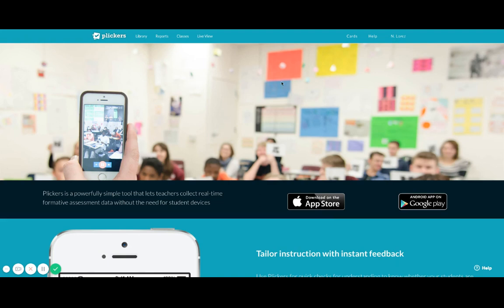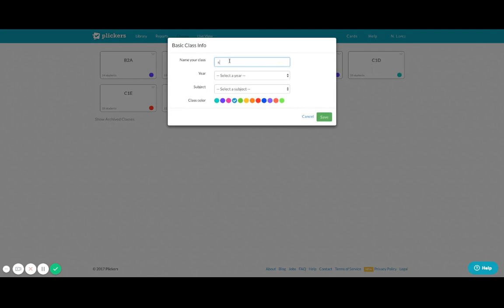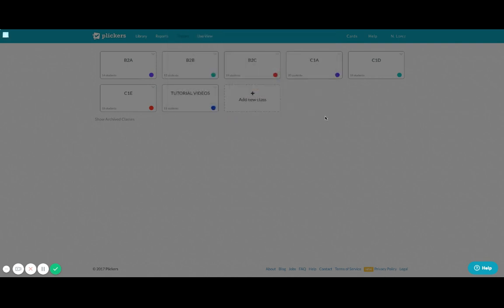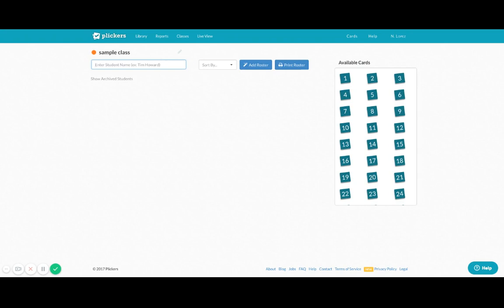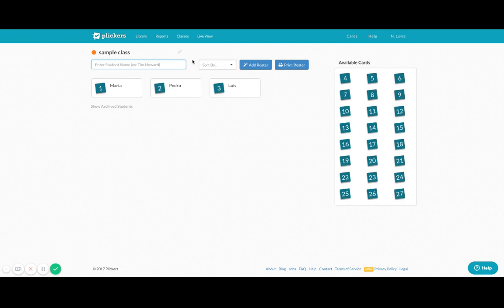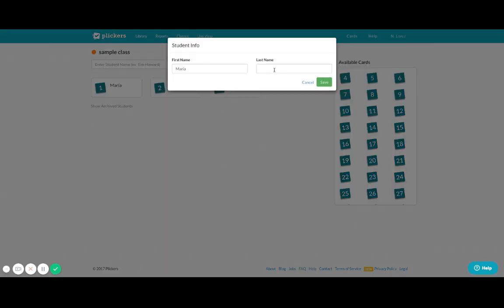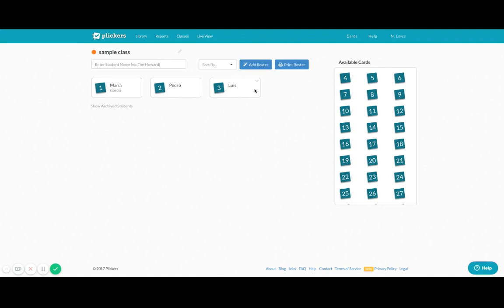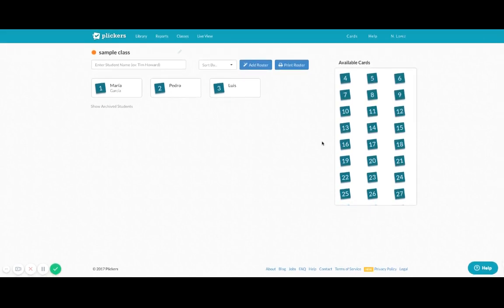Plickers 01 creating classes